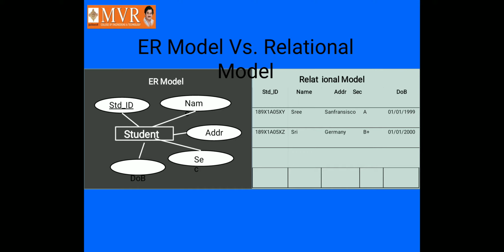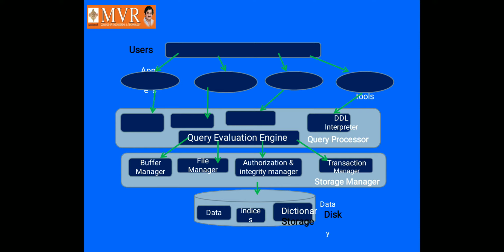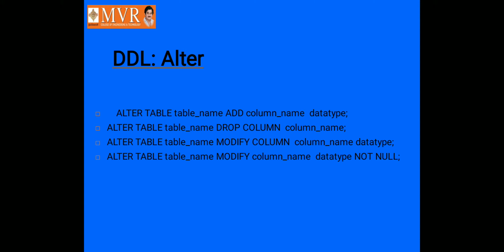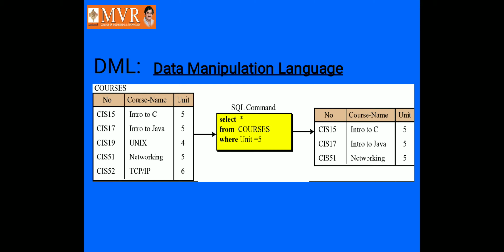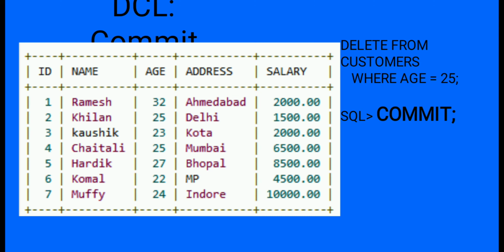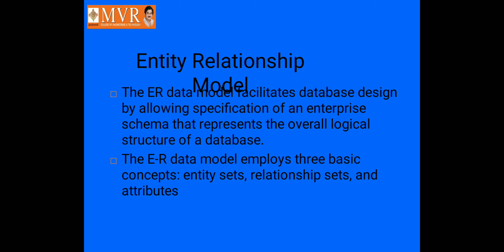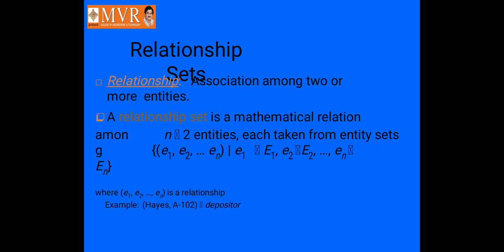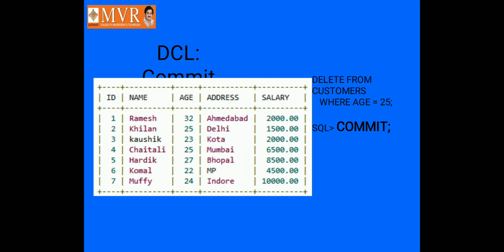CSE 31 DBMS - Class-7 SQL Queries